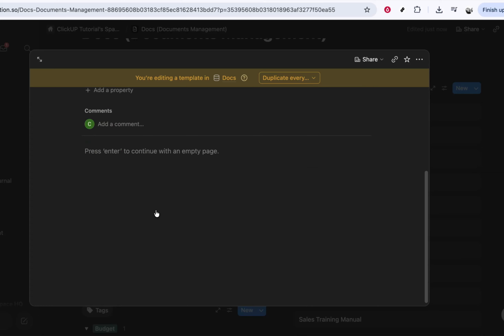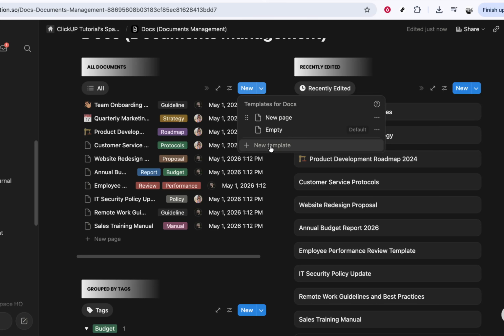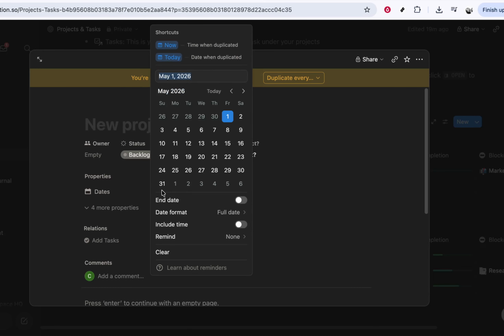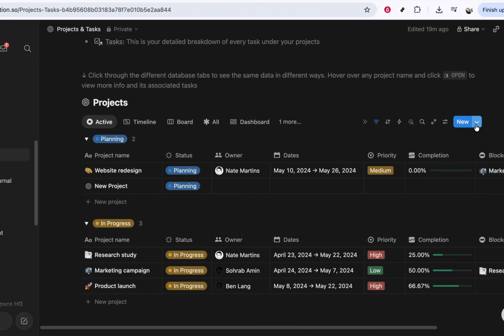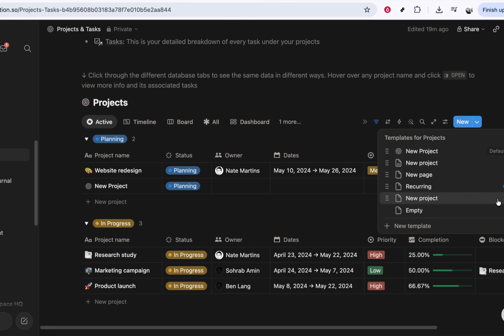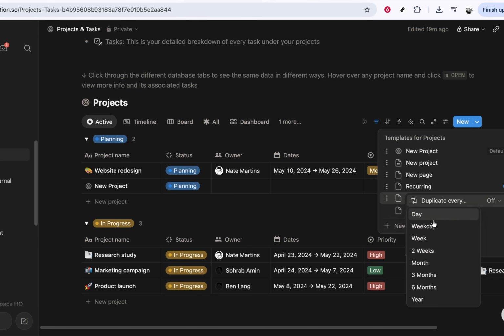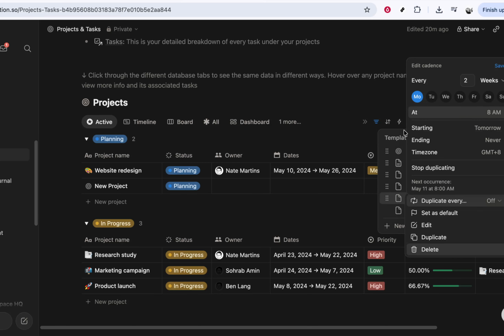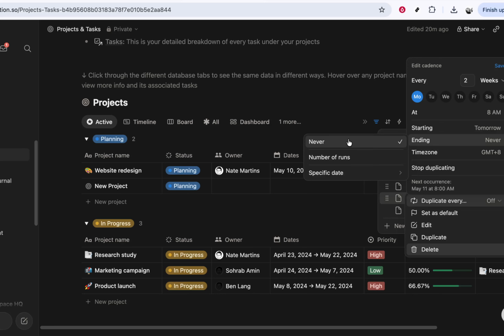How To Automate Tasks In Notion Recurring Tasks the Simple Way | Easy Guide 2026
In today’s video, I show you how to add a checkbox in Notion step by step for better task management and productivity.